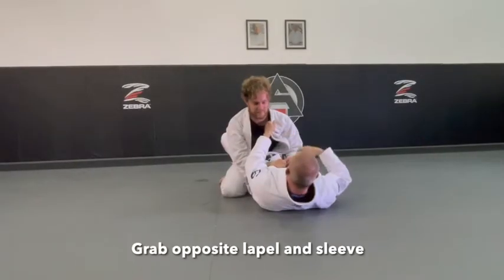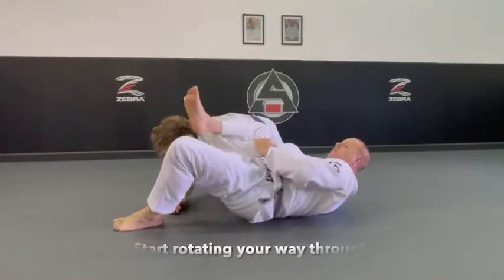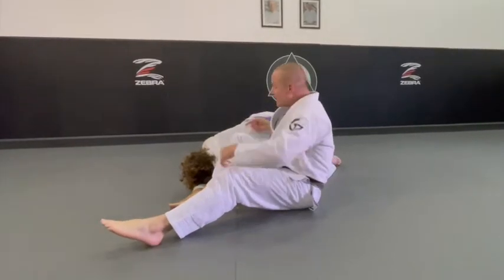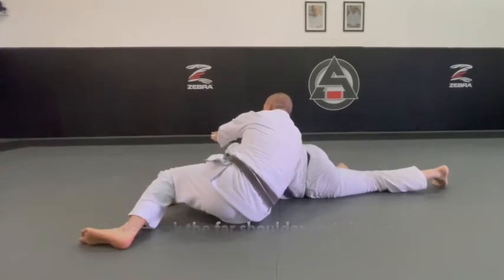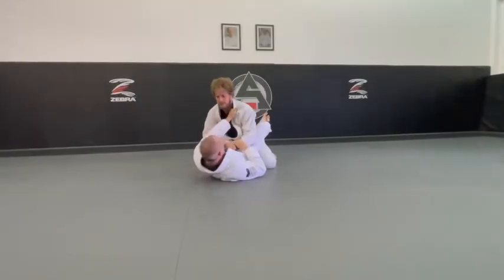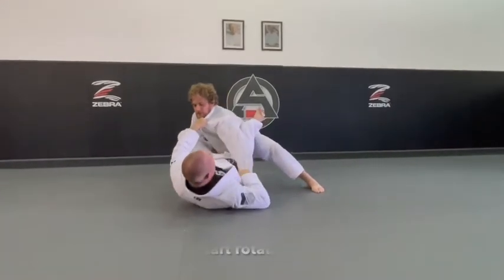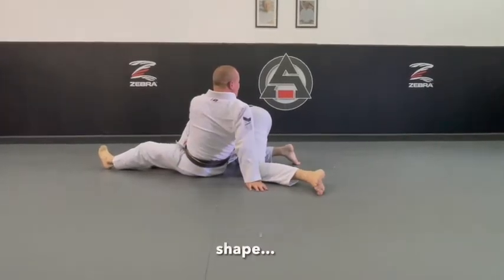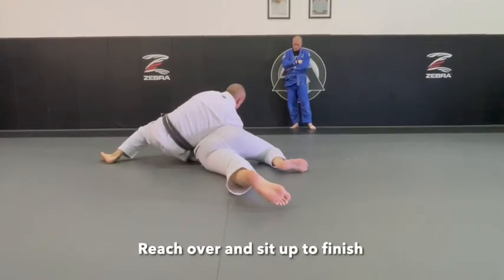Omoplata Brazilian Jiu-Jitsu